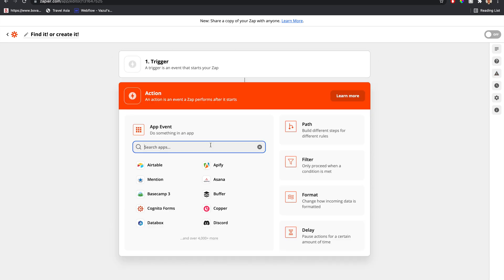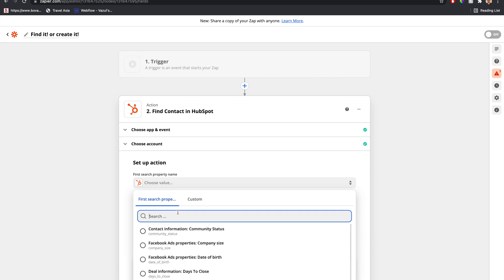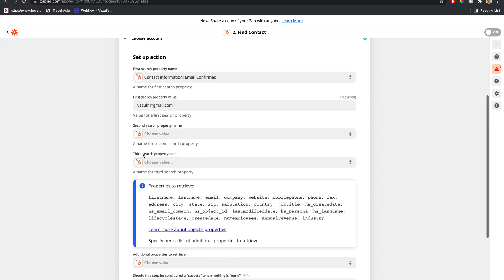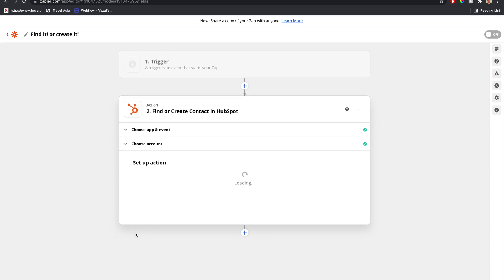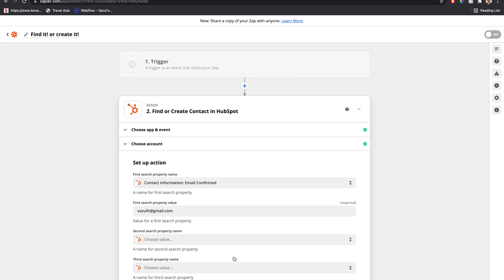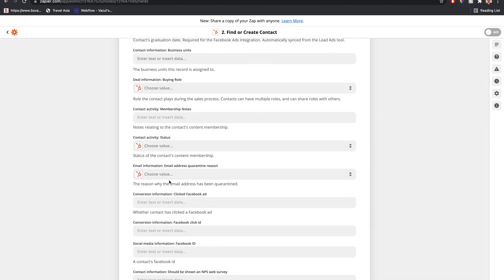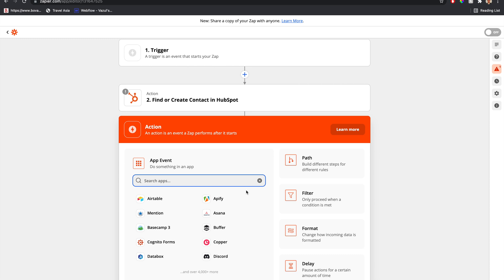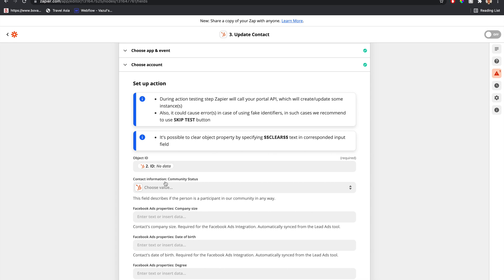Automate your HubSpot CRM using Zapier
If you want live support for your automation questions and builds, here is a form to add yourself to open automation hours this Wednesday